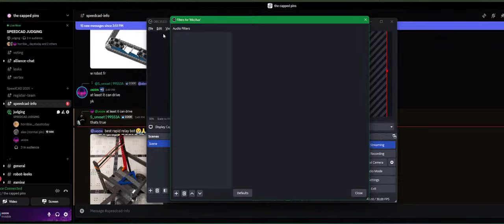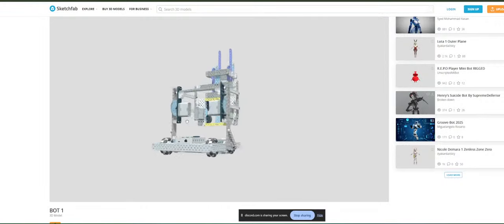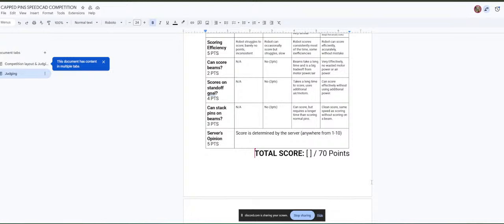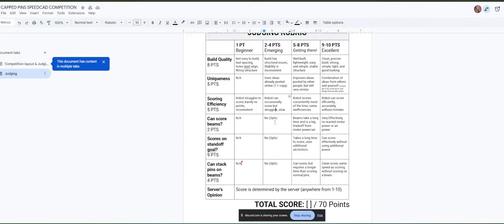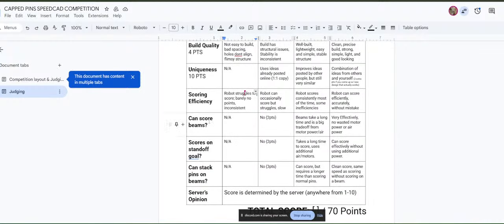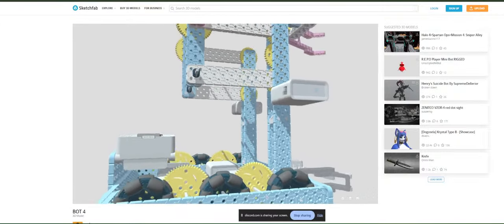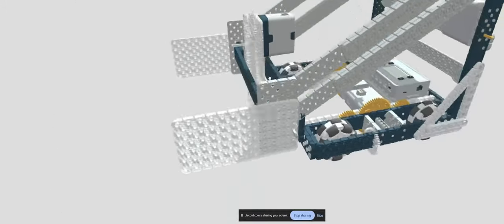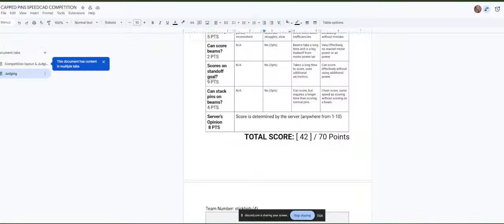VEX IQ MIX & MATCH SPEEDCAD Judging — The Capped Pins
or in channel desc
in this stream we'll judge all of our CAD submissions from our discord, with diverse bots and ideas. you can take inspiration from these to maximize your score in vex iq mix & match

VEX IQ’s 2025–2026 game, Mix & Match, is played on a 6’ x 8’ rectangular field. In each 60-second Teamwork Challenge match, two robots collaborate to build and stack colorful Pins and Beams, aiming to place them in Goals for maximum points.

Gameplay Objectives:
• Connecting Pieces: Robots connect Pins (vertically) and Beams (horizontally) to build Stacks.
• Stacking in Goals: Completed Stacks are moved into matching color Goals.
• Color Variety: Bonus points are awarded for Stacks that contain multiple colors.

Scoring System:
• Connected Pins: 1 point each.
• Connected Beams: 10 points each.
• 2-Color Stack Bonus: 5 points.
• 3-Color Stack Bonus: 15 points.
• Stack Placed in Matching Goal and/or Connected to a Beam: 10-point bonus.
• Stack Placed on the Standoff Goal: 10-point bonus.
• Cleared Starting Pin: 2 points each.
• Robot in Contact with Scoring Objects at Match End: 2 points per robot.

Additional Rules:
• Robot Skills Challenge: Teams also compete individually in Driving Skills Matches (driver-controlled) and Autonomous Coding Skills Matches (autonomous with limited human interaction).
• Stack Requirements: Stacks must be free-standing and fully supported to count.
• Strategic Play: Effective movement and organization of pieces are crucial to maximize color combinations and placement bonuses.